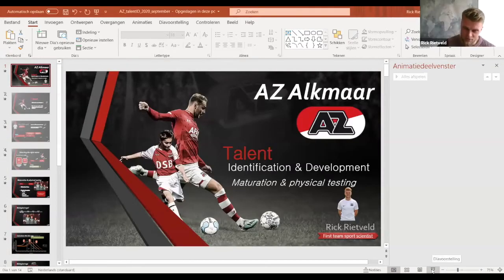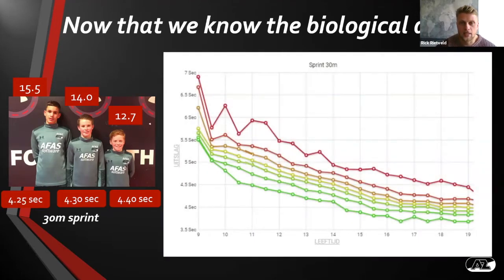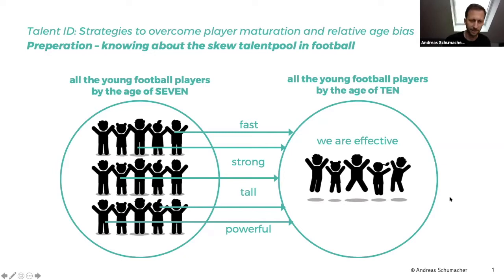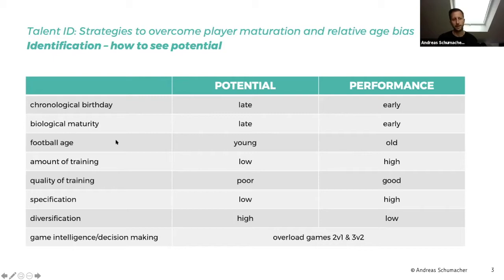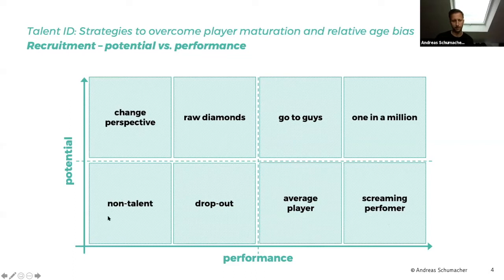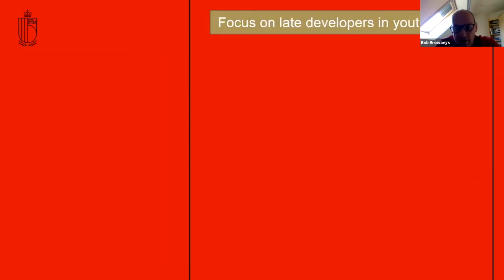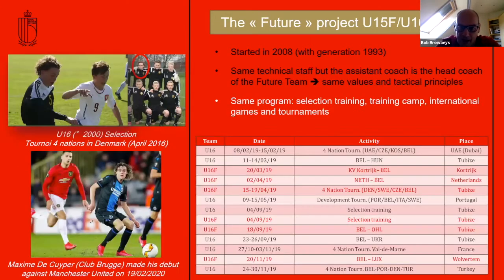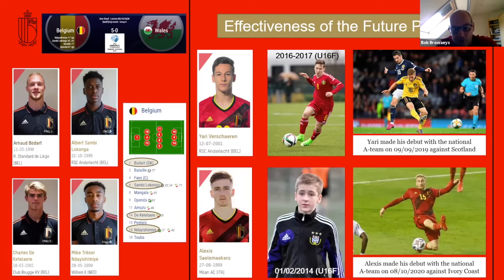Talent ID: Strategies to Overcome Player Maturation and Relative Age Bias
The Talent ID bias of selecting the biggest and strongest players created by Early Maturation and Relative Age is now well documented.

This Sunday Session looks at diferent ways of minimising this bias and creating an even playing field for players to develop to their full potential.

Rick Rietveld presents how AZ Alkmaar are using longitudinal data and Bio-Banding to evaluate and develop early, average and late maturers.

Andreas Schumacher introduces how Stuttgart are creating a model to evaluate players on their potential and not just performance

Bob Browaeys shares the philosophy of Belgium FA's excellent Future Player programme inspired by the progress and challenges of Dries Mertens.

Three practitioners share three different approaches with one shared aim - to give equal opportunities to all.